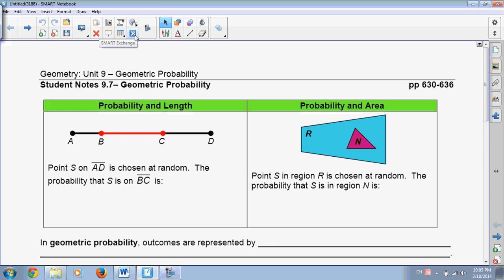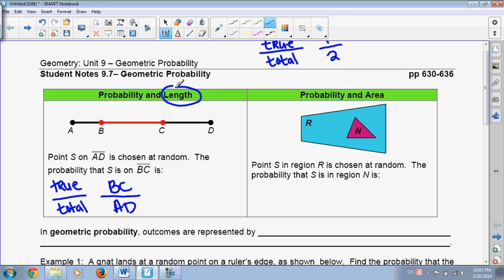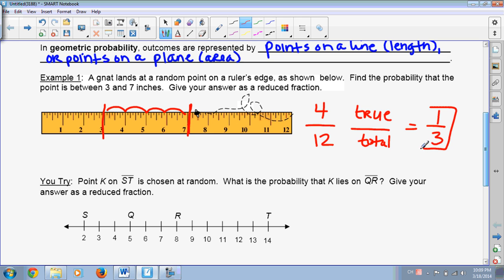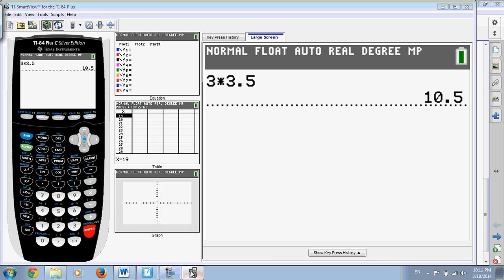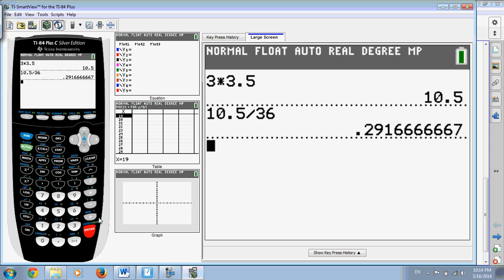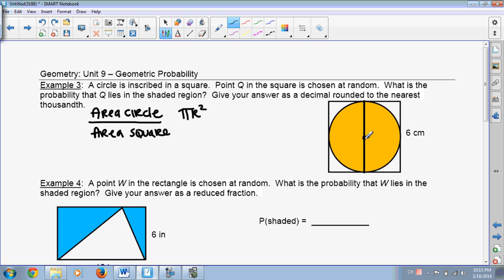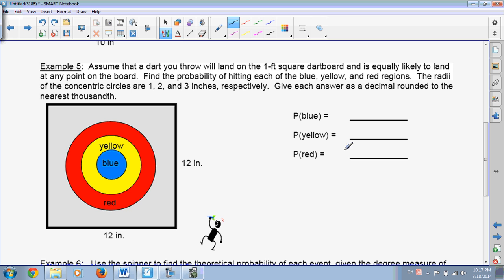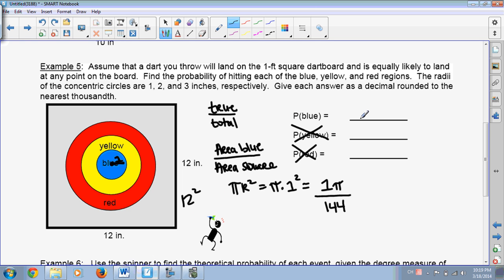Geometric Probability Lesson 9 7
Mountjoy
Geometry
Geometric Probability
Lesson 9.7